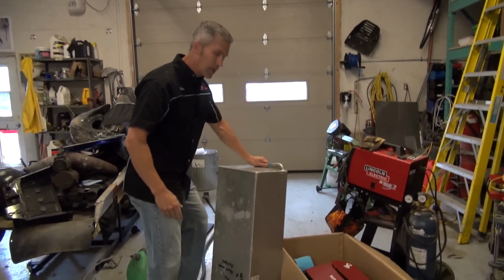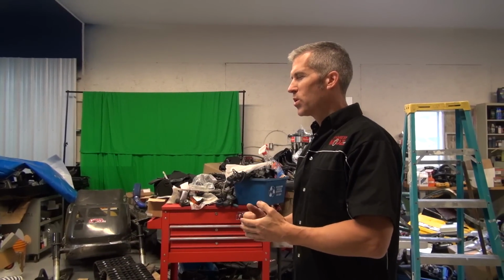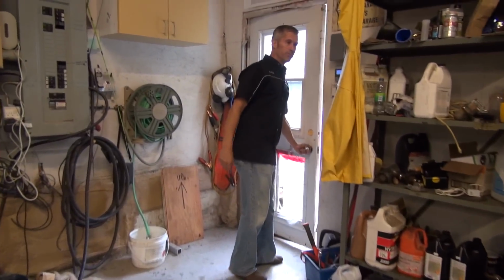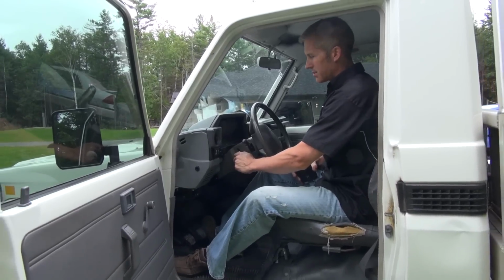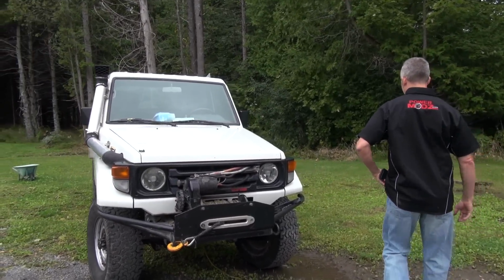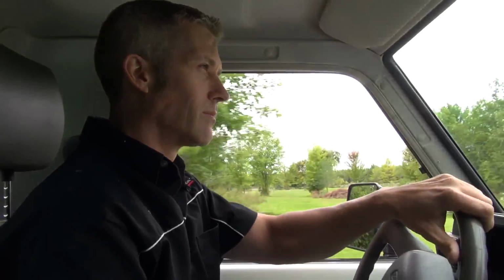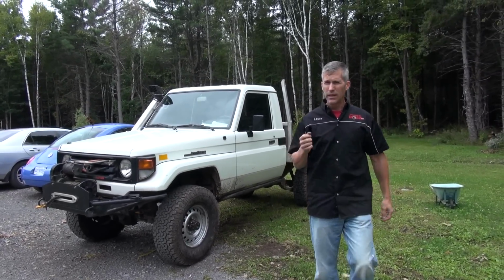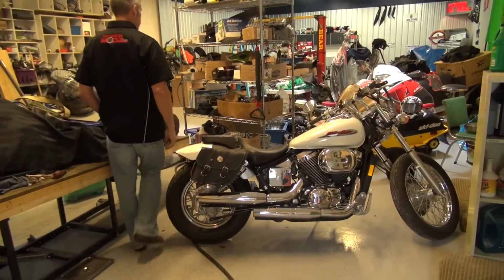PowerModz Update Sept 12, 2014, land cruiser, shop, cool stuff. PowerModz!